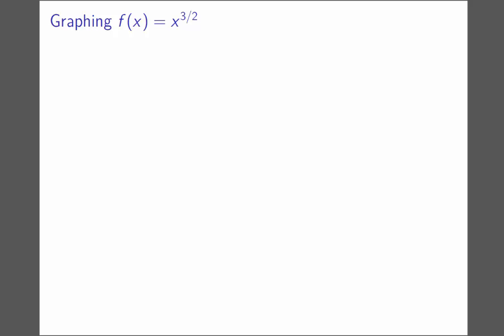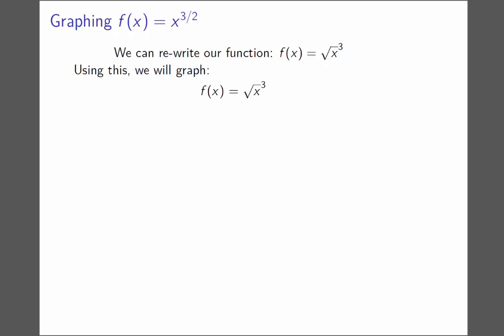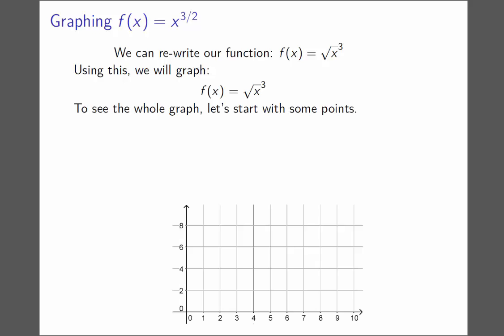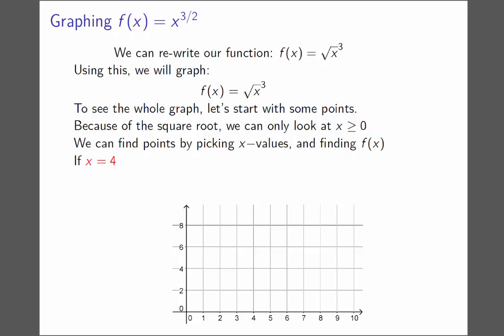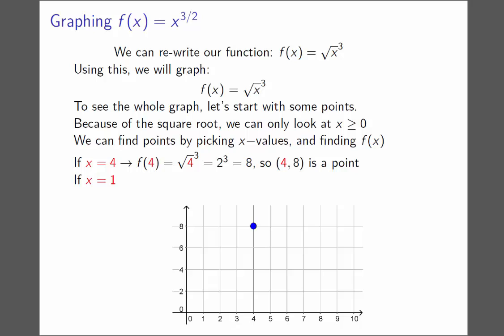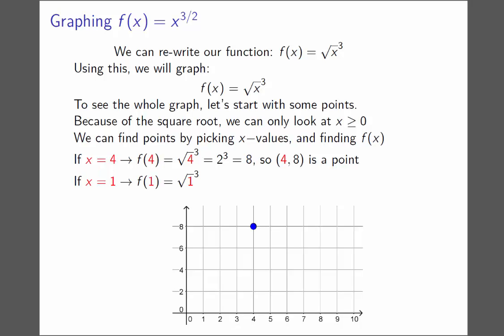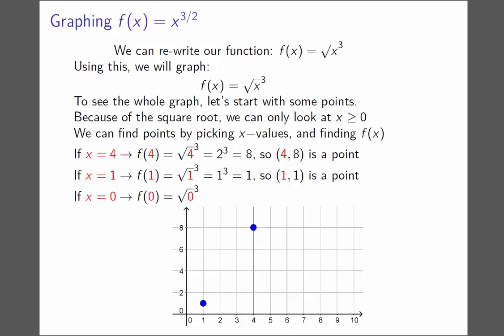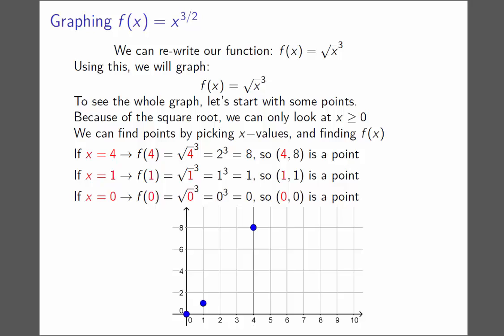Graphing the function f(x)=x^(3/2)